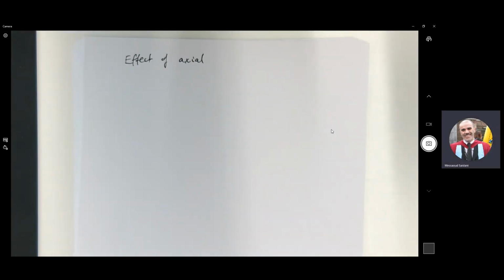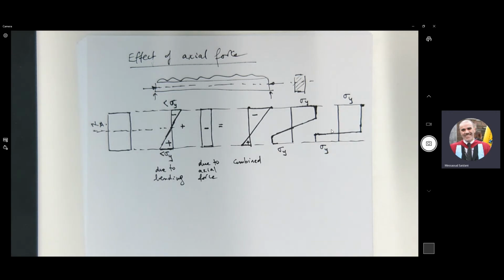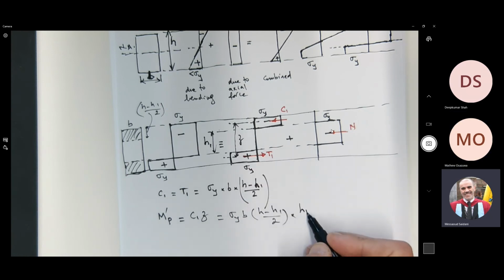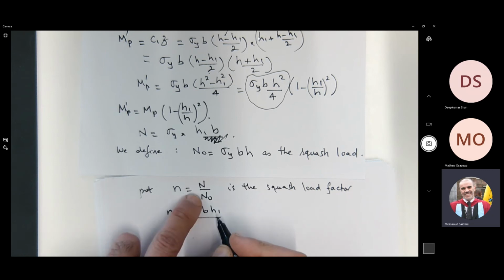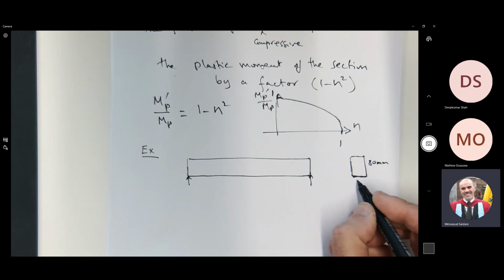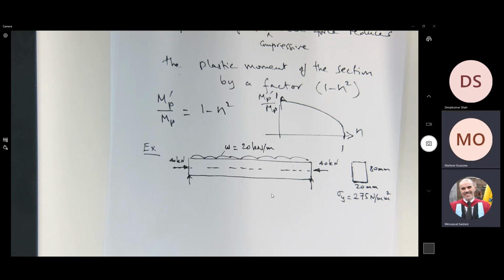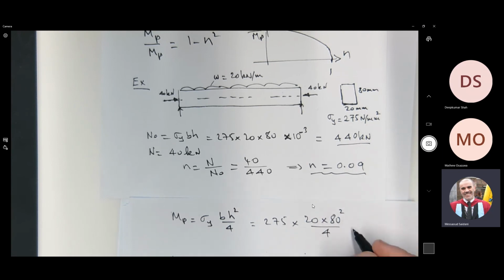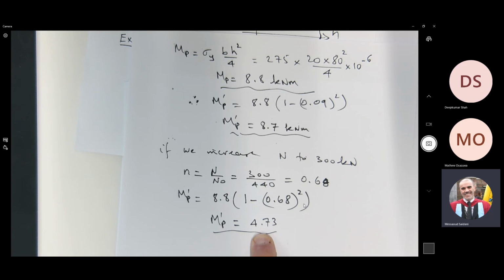Effect of axial force on plastic moment